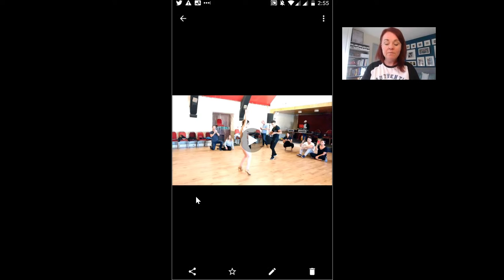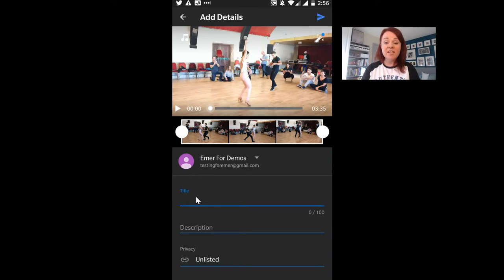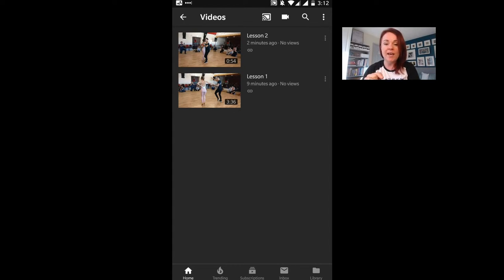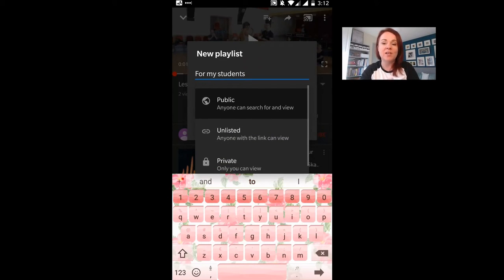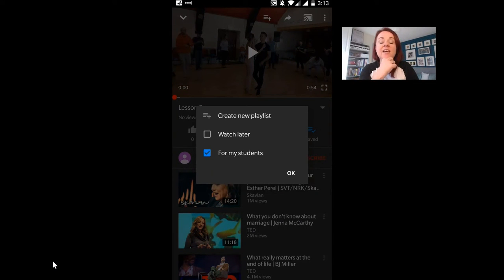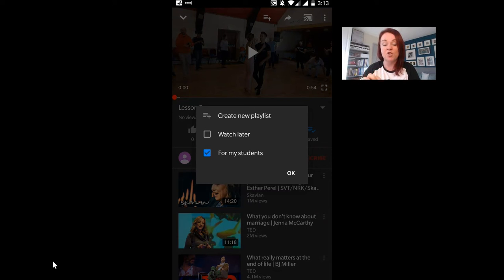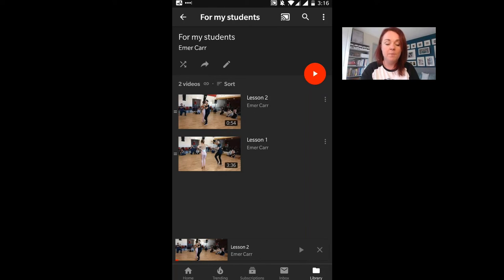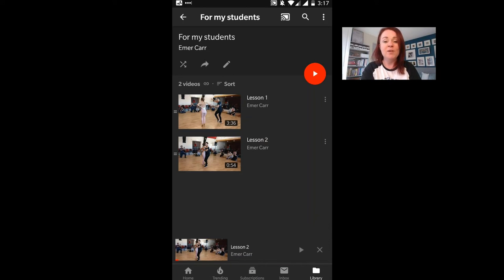YouTube Help: How to share multiple videos privately with your group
If you want to share some videos privately with some people but don't want them to show on your Youtube channel where the public can see. This is how you do it.
Question from Aisling Newe and her Irish dance academy.

Irish dancing classes in Oranmore, Furbo Co. Galway and also a team in Brussels.

EQUIPMENT & SOFTWARE USED TO CREATE THE TUTORIAL